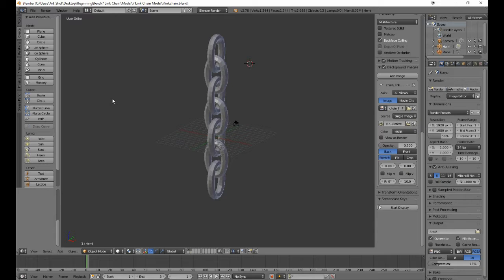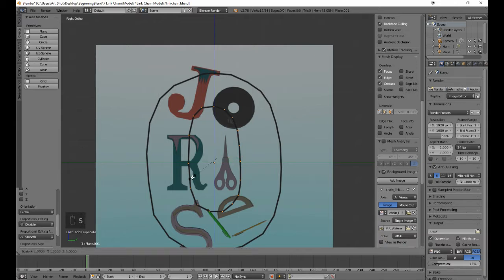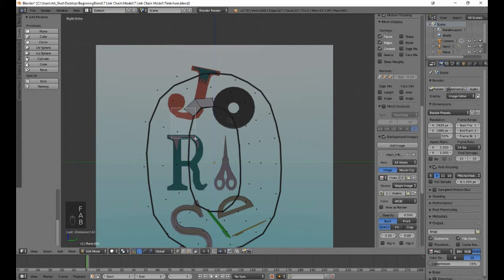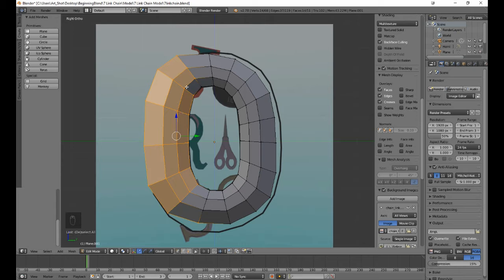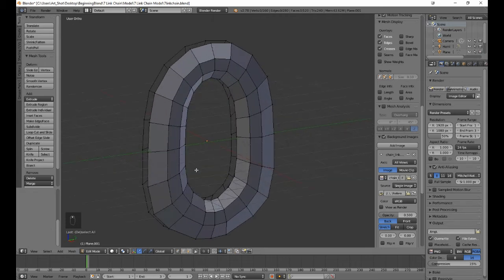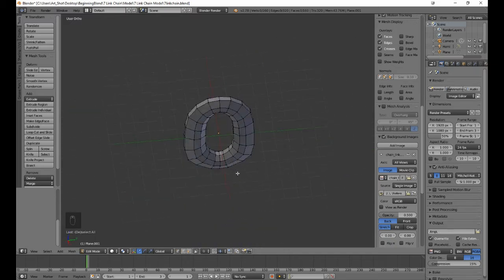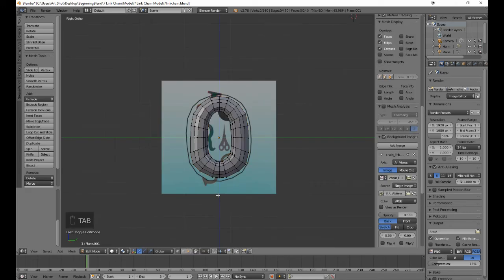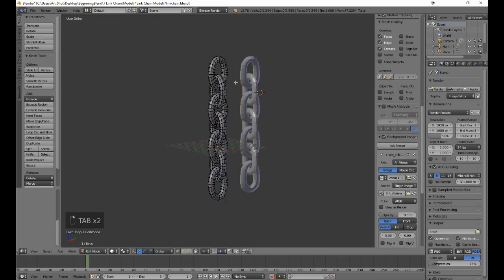Beginning to Blend: 7-Link Chain Method B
Final Beginning to Blend video for this year! In this video, we go through the Face Extrusion Method to model a 7-link chain.